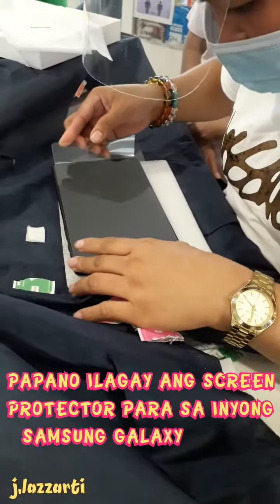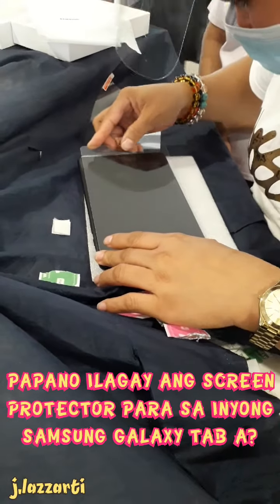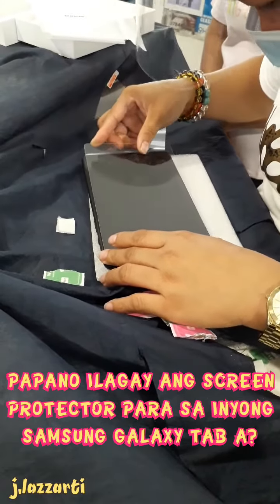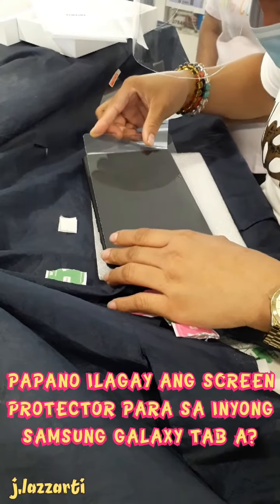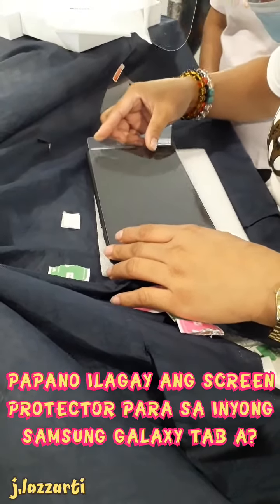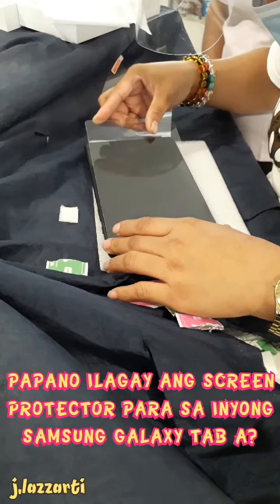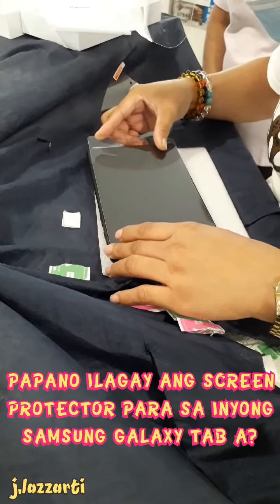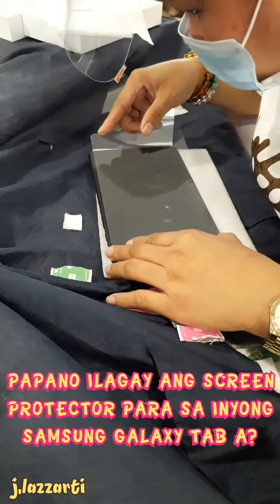NEW NORMAL || SCREEN PROTECTOR FOR SAMSUNG GALAXY TAB A || PAANO MAG LAGAY NG SCREEN PROTECTOR?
Are you looking for GADGET? Gadget for your Online Classes 2020?